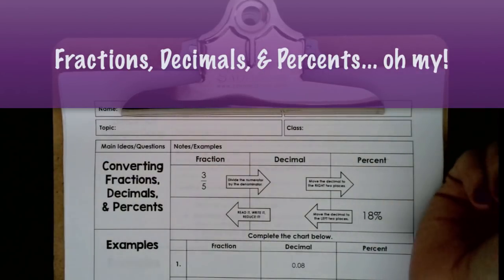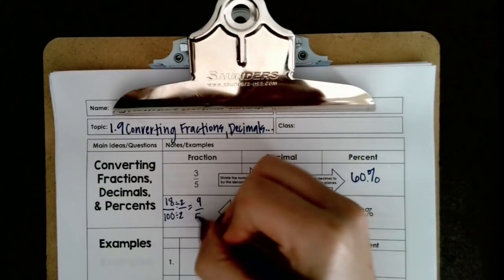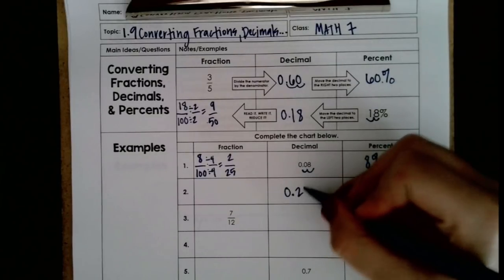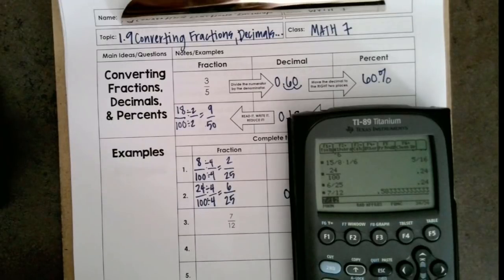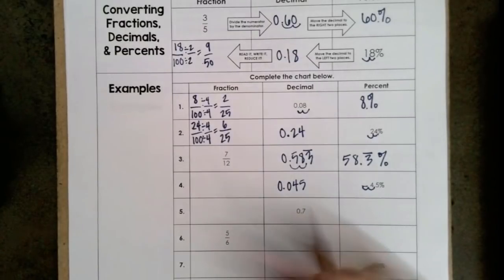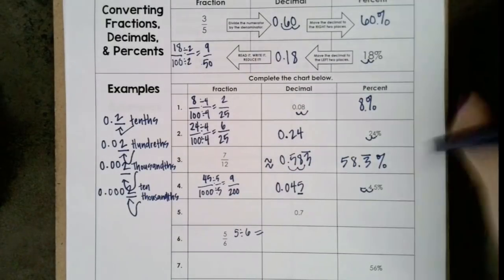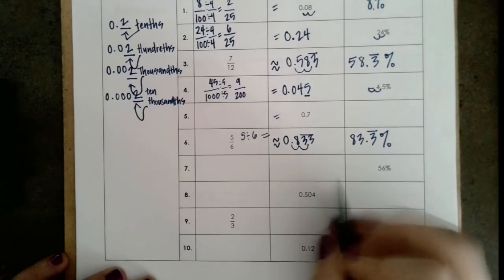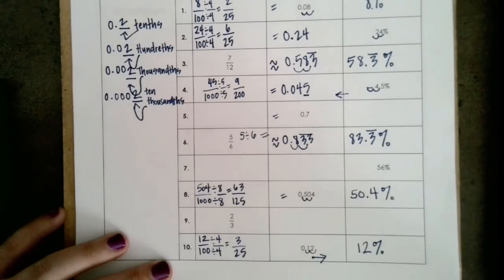[M7] 1.9 Converting Fractions, Decimals, & Percents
[M7] UNIT 1, LESSON 9: Converting Fractions, Decimals, & Percents
Video Lesson & Guided Notes